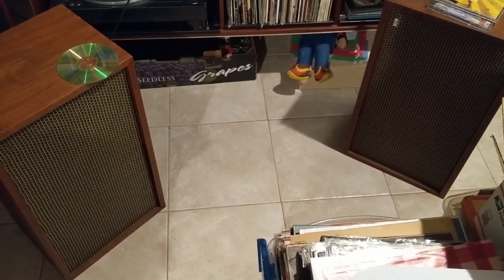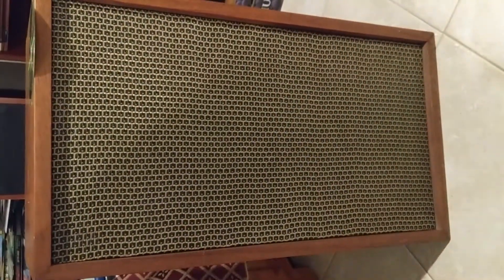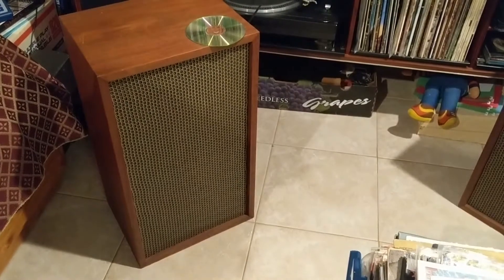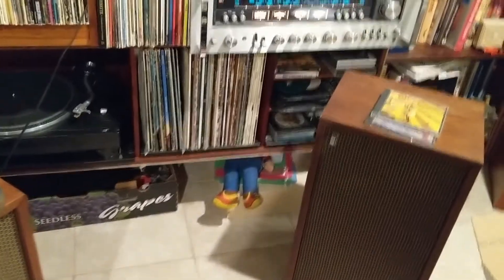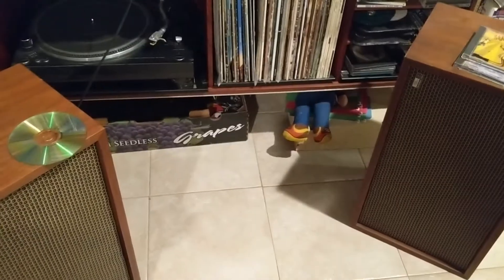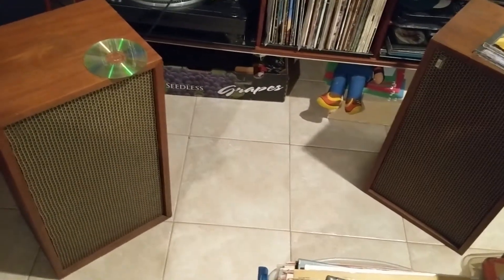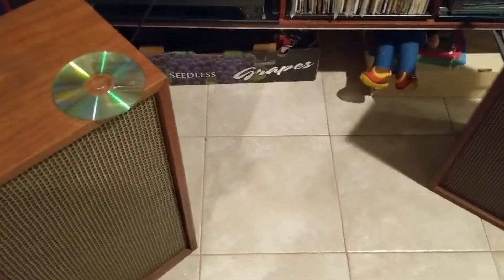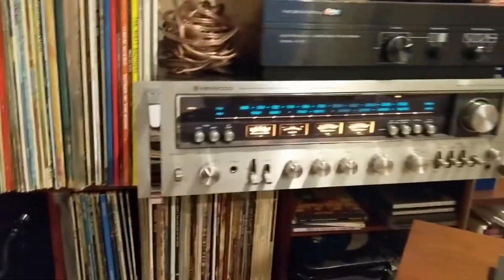Fisher XP 60 B Mid Century Modern Bookshelf Speakers presented by THE MUDLARKS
You are listening to a vintage set of Fisher XP 60-B stereo speakers, that after 50 years are still kicking out the jams. They will be up for sale at our store on ebay